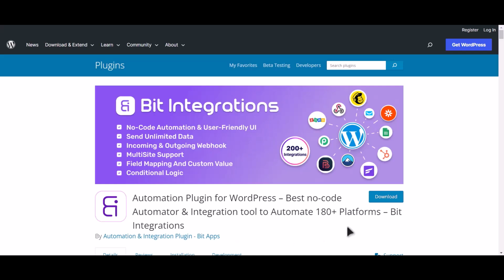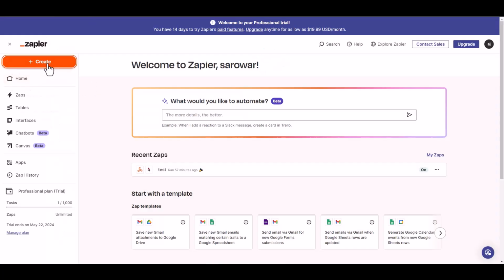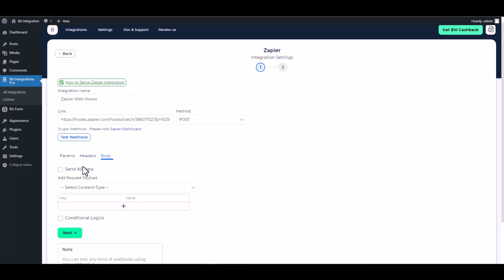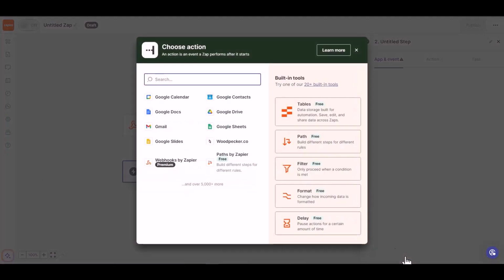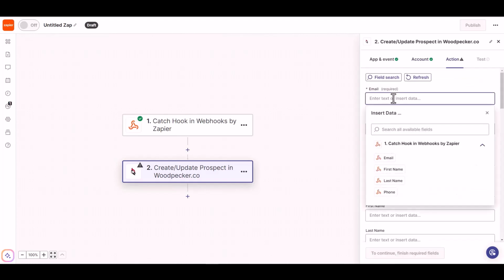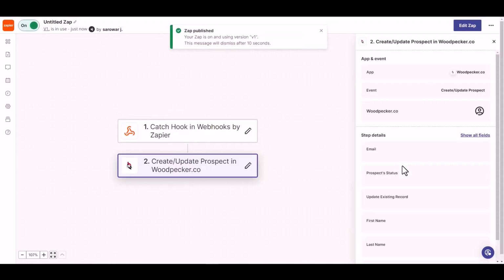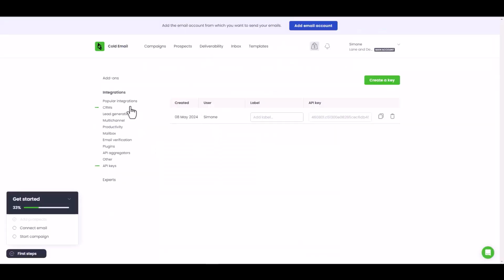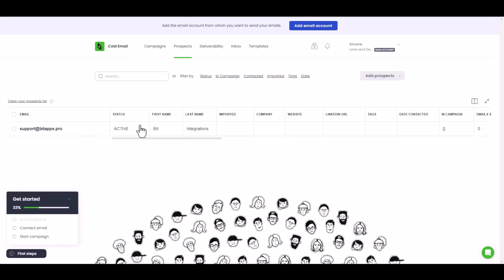Integrating LifterLMS with Zapier | Step-by-Step Tutorial | Bit Integrations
🔗 Ready to supercharge your automation workflows? Join us on our YouTube channel for an in-depth tutorial where we demonstrate the seamless integration of LifterLMS with Zapier using the Bit Integrations WordPress plugin. Learn how to effortlessly connect these two tools to automate tasks across various applications.

Follow along as we guide you through the step-by-step process of integrating LifterLMS with Zapier, enabling you to streamline your workflows, automate repetitive tasks, and boost productivity. Say goodbye to manual processes and welcome automated workflows for increased efficiency.

Key Highlights:
✅ In-depth walkthrough for integrating LifterLMS with Zapier using Bit Integrations for WordPress.

Whether you're a marketer, business owner, or WordPress enthusiast, this integration empowers you to seamlessly merge LifterLMS with Zapier. Watch now to revolutionize your automation efforts!